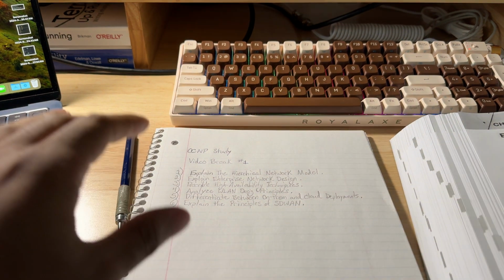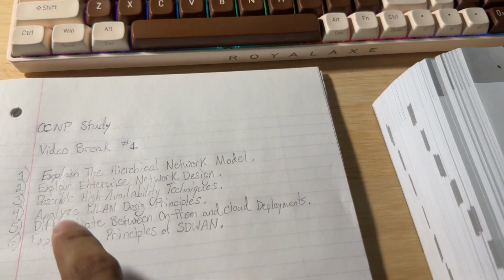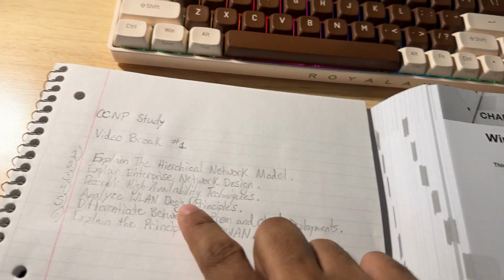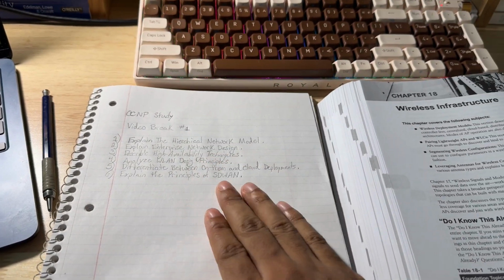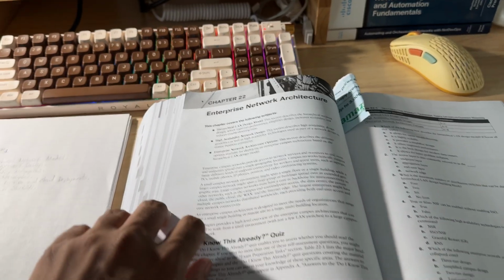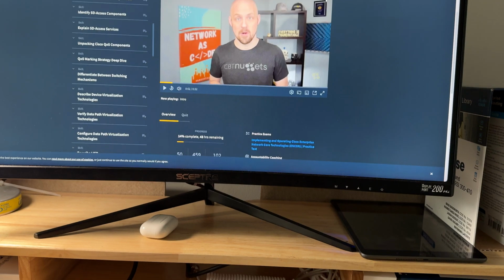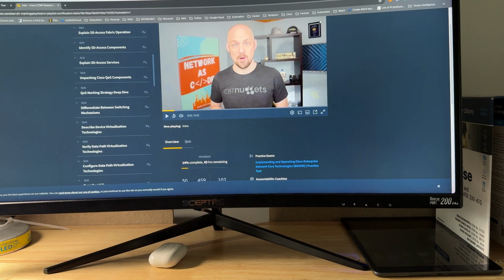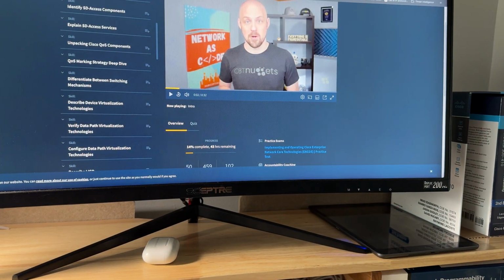How I am Studying for my CCNP Enterprise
Here, I talk about how I am studying for the CCNP Enterprise Core exam.